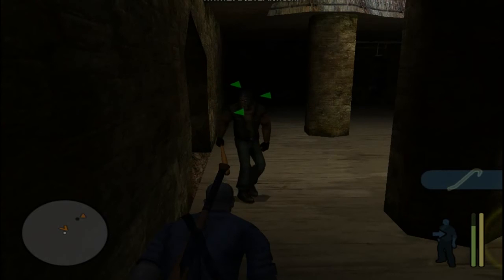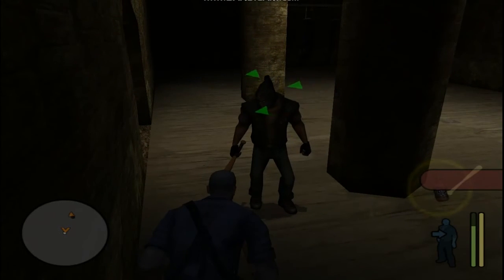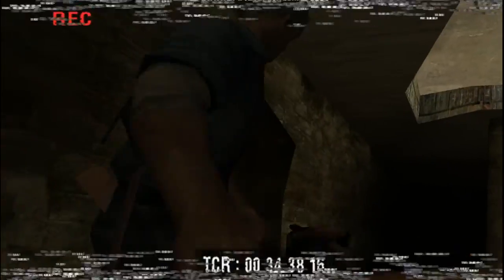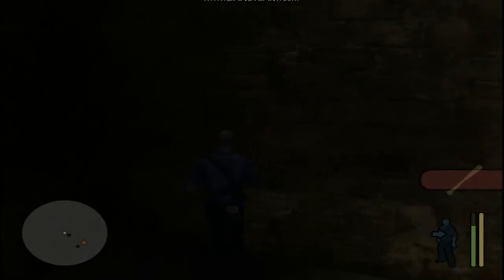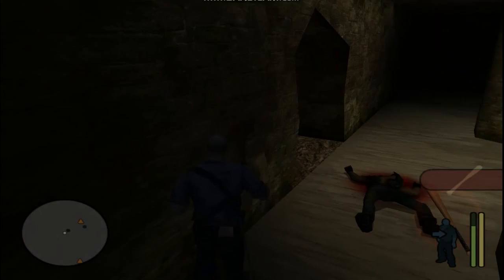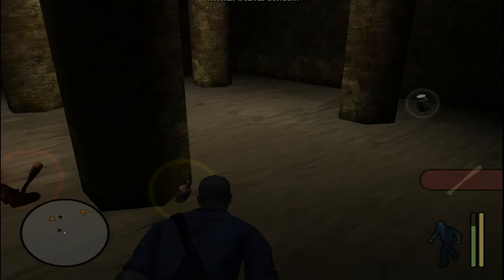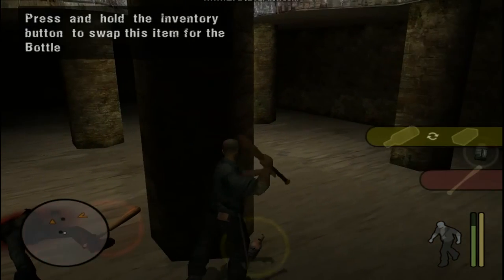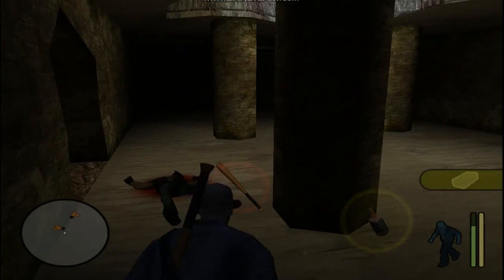MANHUNT PART 3-ROAD TO RUIN PC GAMEPLAY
the third part to my manhunt series enjoy